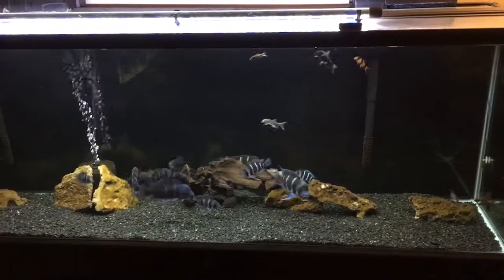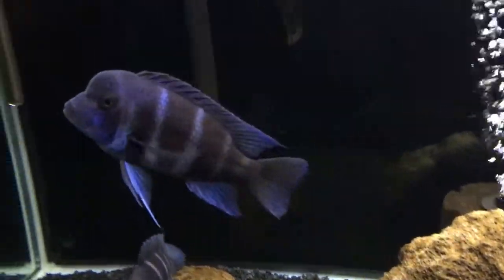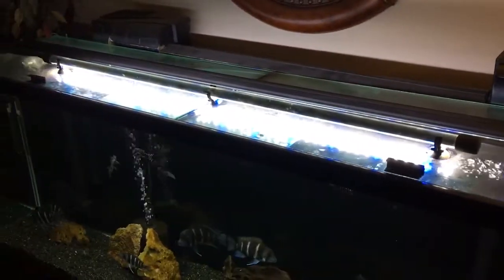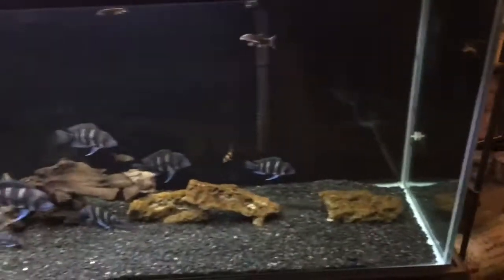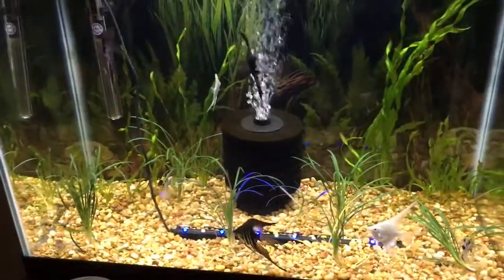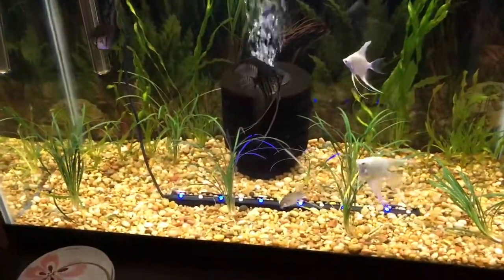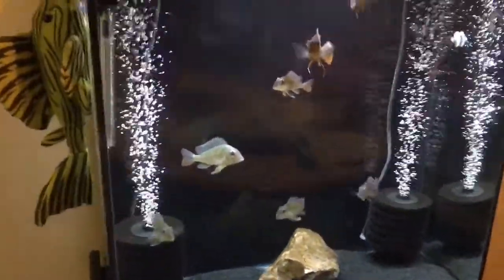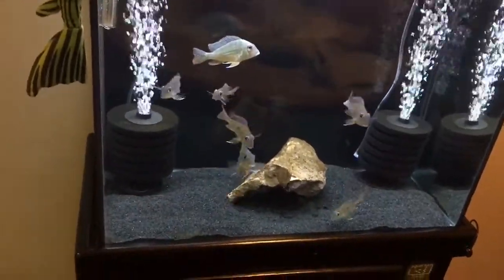Aquarium co-op video share